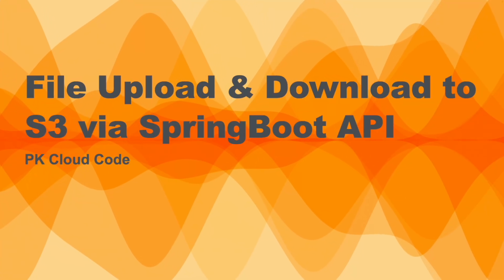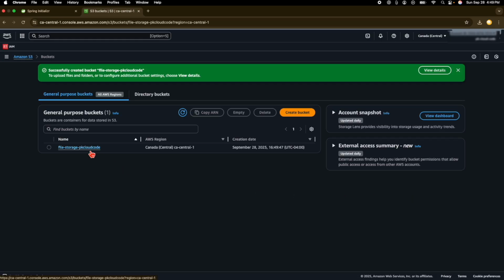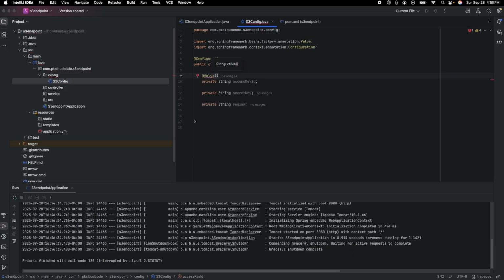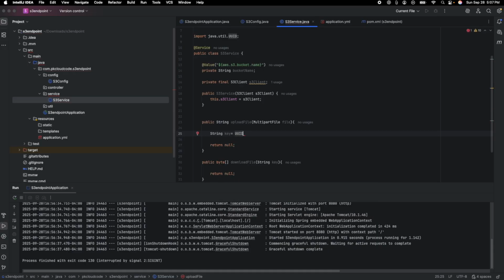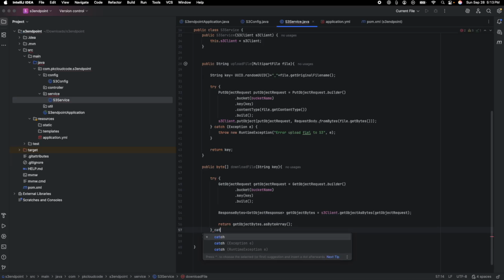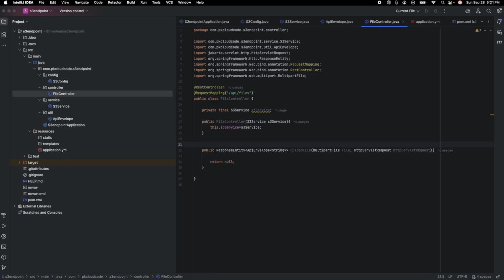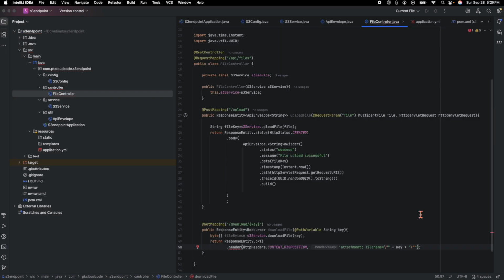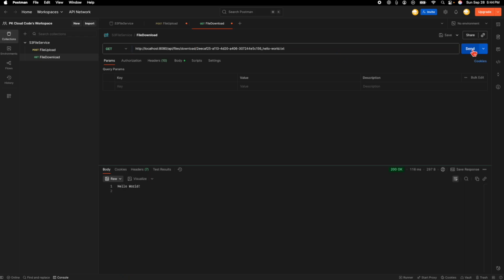Spring Boot ♨️ + AWS S3 ☁️ | File Upload & Download REST API (Real-World Project) - E2E Walk Through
⚡ In this video, I’ll show you step-by-step how to build a REST API with Spring Boot that uploads and downloads files to AWS S3 — just like in real-world production systems.

🔑 What you’ll learn:
 • How to configure Spring Boot with AWS SDK
 • Creating REST endpoints for file upload & download
 • Storing and retrieving files from Amazon S3 bucket
 • Handling edge cases (large files, file naming, security)
 • Real-world best practices for backend developers

This is a must-know skill for any Spring Boot backend or cloud developer. You’ll see exactly how companies integrate with AWS S3 for scalable file storage.

📂 GitHub → [ link is in first comment]